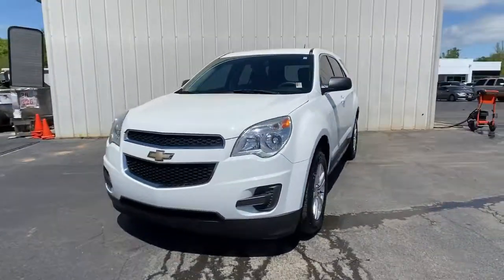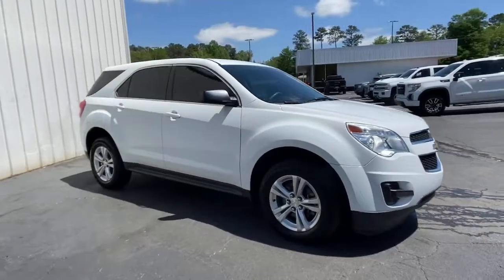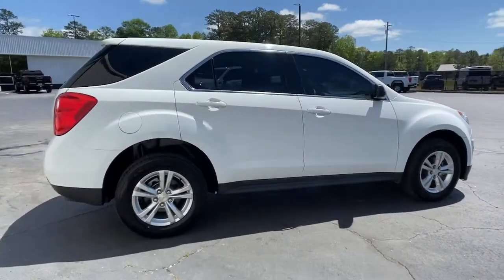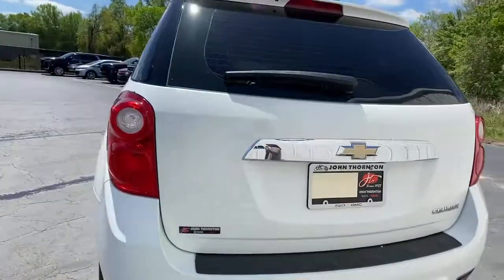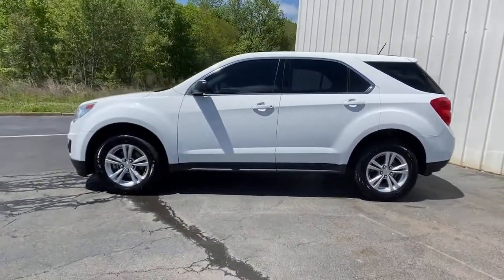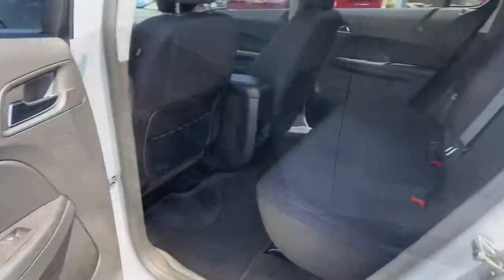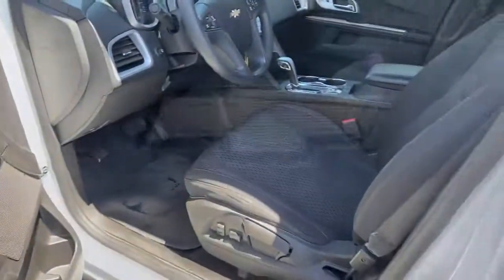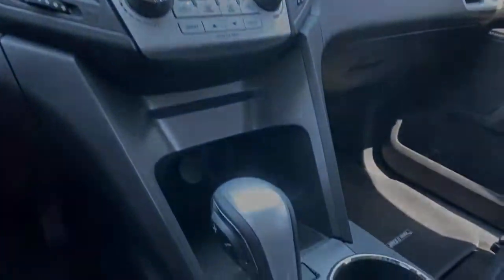2015 Chevrolet Equinox Carrollton, Franklin, Atlanta, Marietta, Newnan, GA LB808A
Summit White Used 2015 Chevrolet Equinox available in Carrollton, Georgia at John Thornton Cadillac Buick GMC. Servicing the Franklin, Atlanta, Marietta, Newnan, GA.

Recent Arrival! Thank you for considering this beautiful 2015 Chevrolet Equinox LS finished in stunning Summit White with Jet Black w/Cloth Seat Trim.brbrbr22/32 City/Highway MPGbrbrbrWe are your premier Carrollton, GA Cadillac dealership. John Thornton Cadillac Inc. Is family owned, and it is our goal to provide you with an excellent purchase and ownership experience. We also proudly serve Douglasville Cadillac customers. Whether you're searching for a new or used car near Douglasville or Bremen, researching financing options, or looking for a quick quote on a car, truck, or SUV, the friendly, yet professional staff at our Carrollton Cadillac dealership is ready to provide you with all the help you need. We are proud to serve Bremen Cadillac customers. We have served as your premier Cadillac dealer for the entire West Georgia area for over 45 years.brbrAwards:br  * JD Power Initial Quality Study   * JD Power Initial Quality Study, JD Power Dependability Study   * 2015 IIHS Top Safety Pick   * 2015 KBB.com 10 Best Used Family Cars Under $15,000   * 2015 KBB.com 10 Best Used Compact SUVs Under $15,000